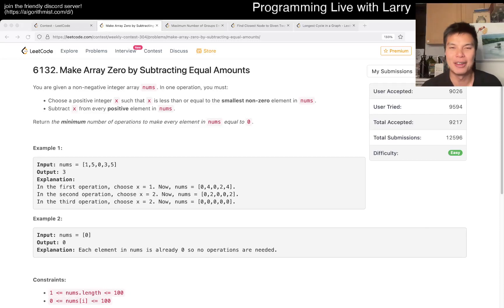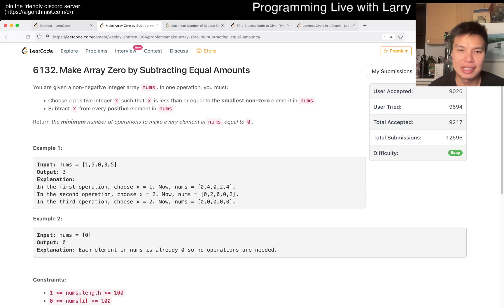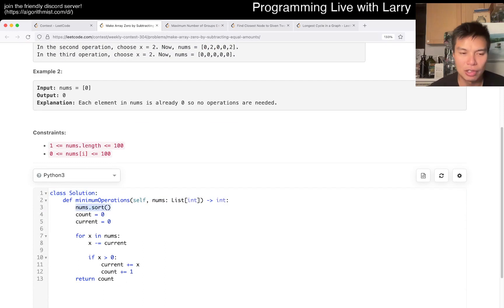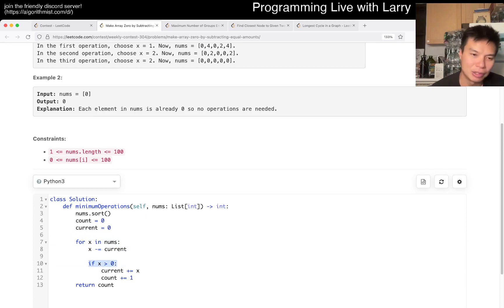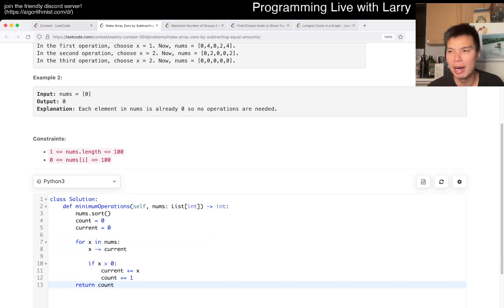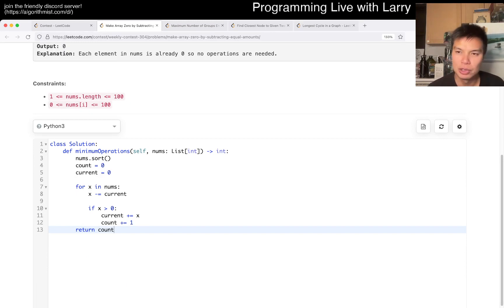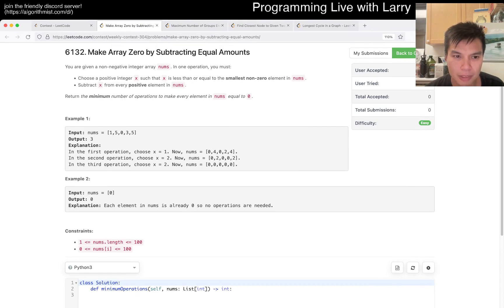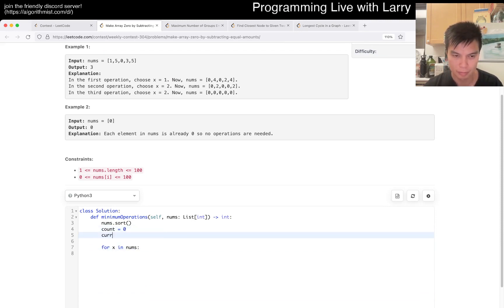2357. Make Array Zero by Subtracting Equal Amounts (Leetcode Easy)